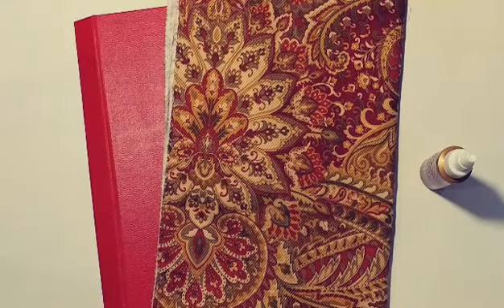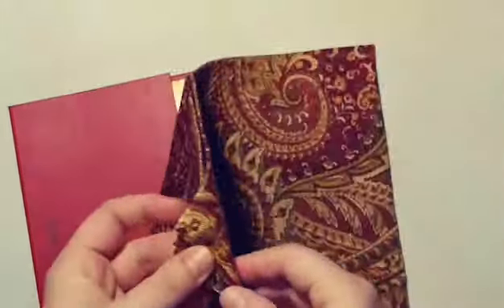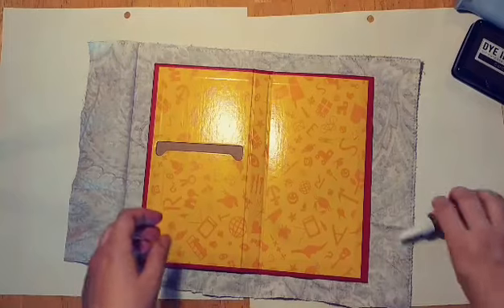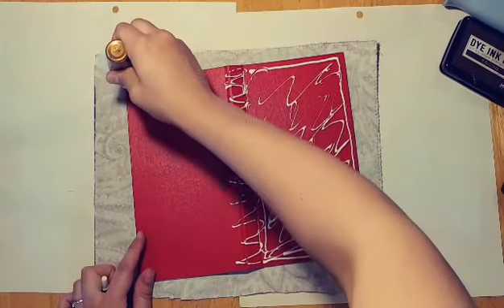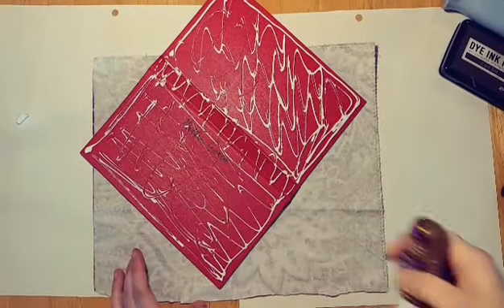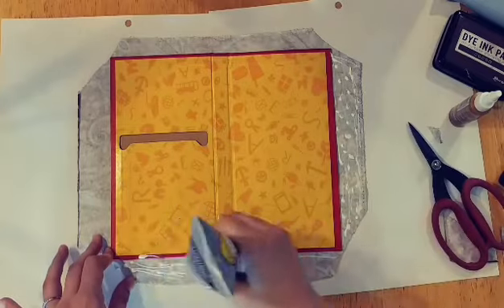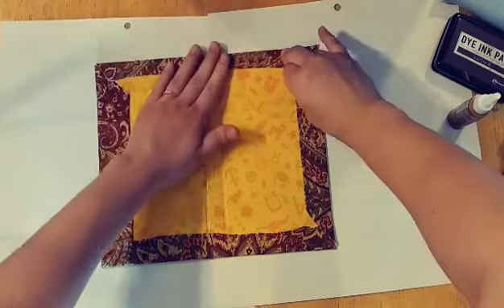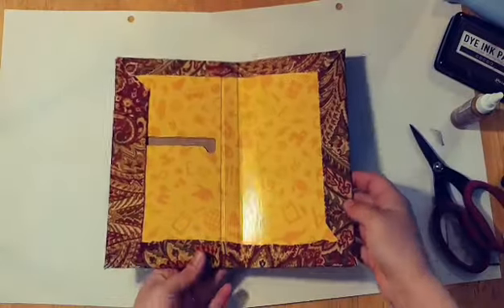Technique Tuesday: How I Cover a Scatagories Game Board with Fabric to Make a Journal Cover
I am on the design teams for :
Tsunami Rose